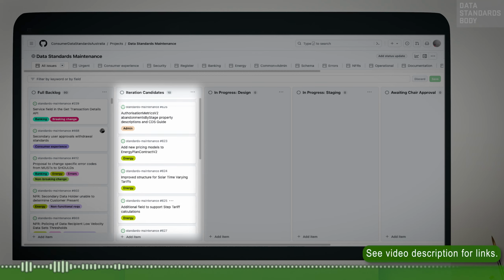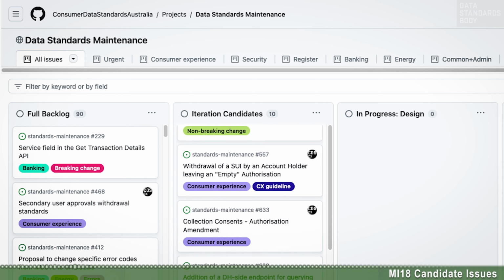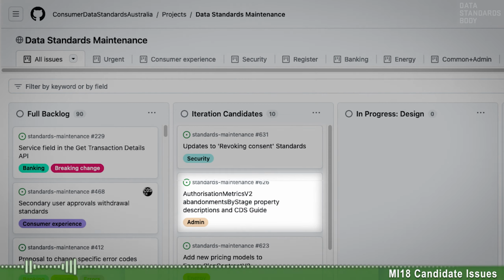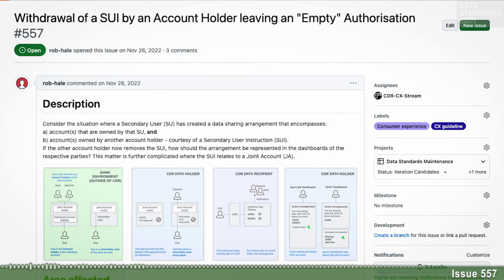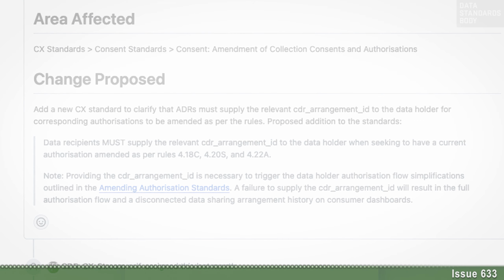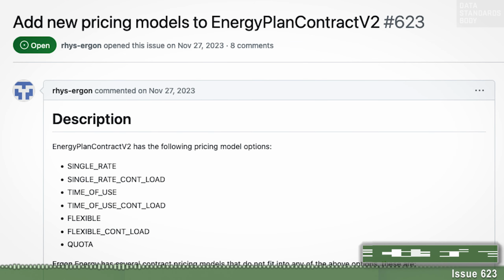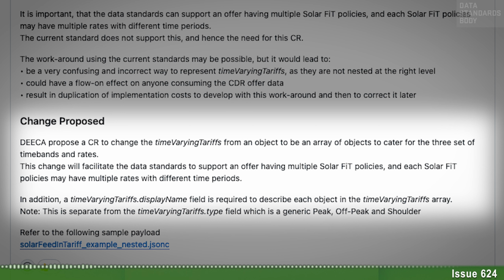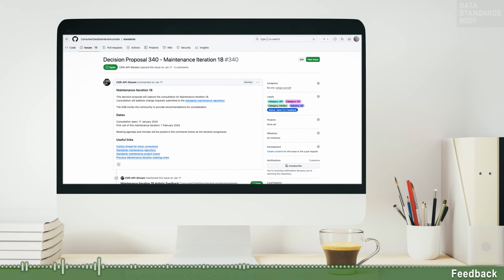[102] Maintenance Iteration 18 Candidate Issues - narrated by Neale Morison (8/03/2024)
This video summarises Maintenance Iteration 17 Candidate Issues.

Chapters:

00:00 - Opening Credits
00:09 - Introduction
01:26 - MI18 Candidate Issues
02:51 - Issue 629 - Maintenance Iteration 18 Holistic Feedback
03:14 - Issue 557 - Withdrawal of a SUI by an Account Holder leaving an "Empty" Authorisation
03:42 - Issue 633 - Collection Consents - Authorisation Amendment
04:09 - Issue 628 - Addition of a DH-side endpoint for querying the status of a consent establishment flow
04:24 - Issue 631 - Updates to 'Revoking consent' Standards
04:50 - Issue 626 - AuthorisationMetricsV2 abandonmentsByStage property descriptions and CDS Guide
05:02 - Issue 623 - Add new pricing models to EnergyPlanContractV2
05:27 - Issue 624 - Improved structure for Solar Time Varying Tariffs
06:00 - Issue 625 - Additional field to support Step Tariff calculations
06:24 - Issue 627 - EnergyPlanTariffPeriod - Change to daily supply charge
06:34 - Feedback

Issue 557 - Withdrawal of a SUI by an Account Holder leaving an "Empty" Authorisation:

Issue 628 - Addition of a DH-side endpoint for querying the status of a consent establishment flow: